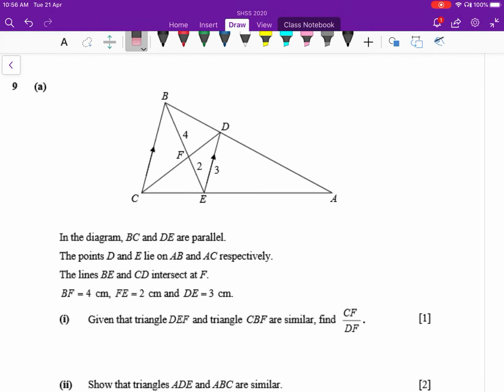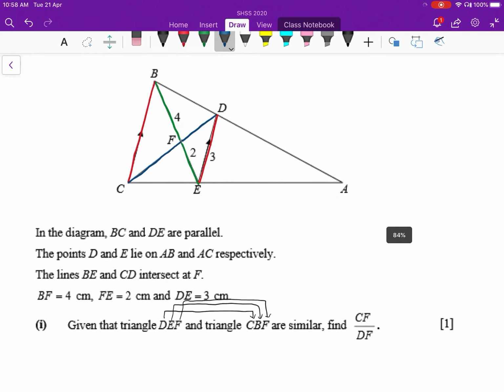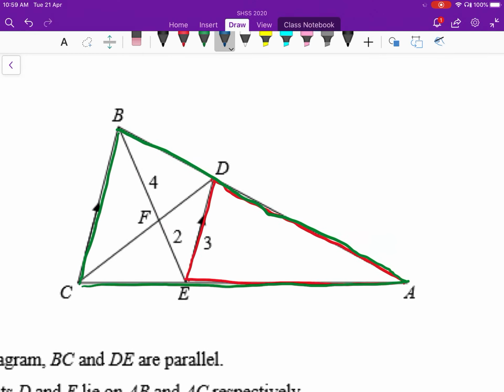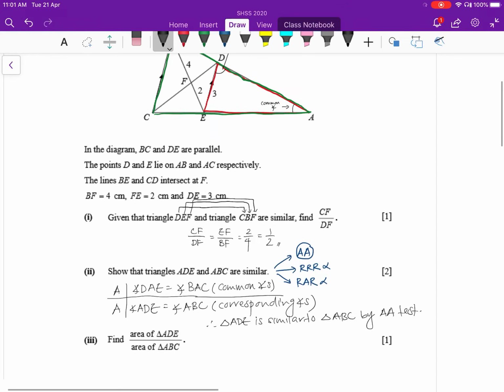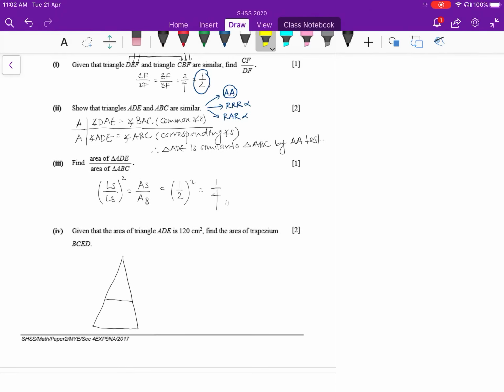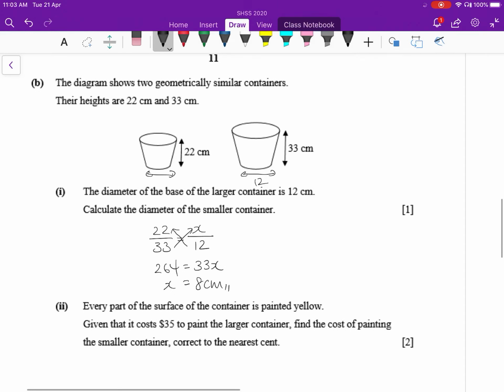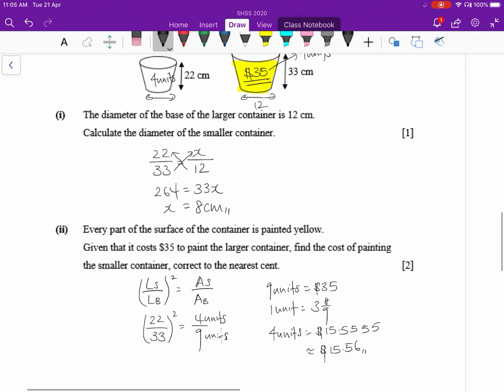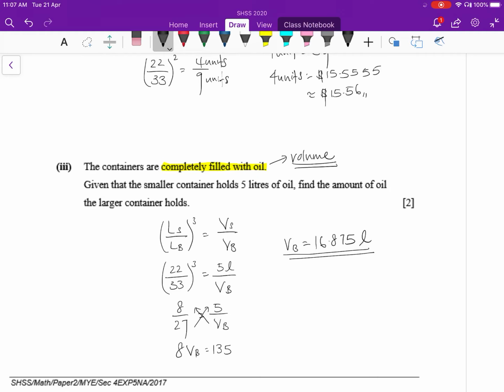SHSS 5NA 2017 MYE Paper 2 Question 9